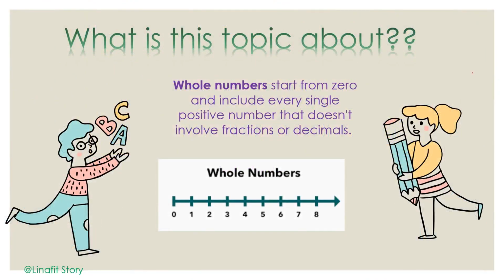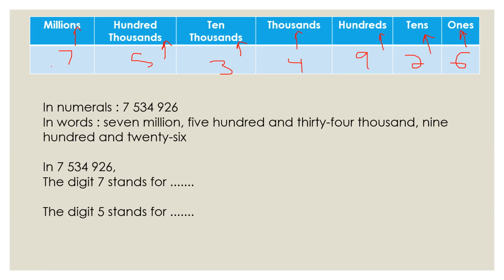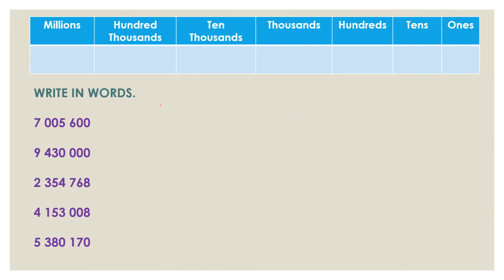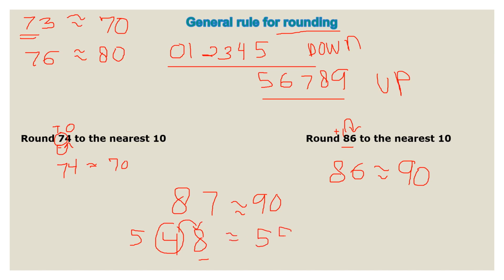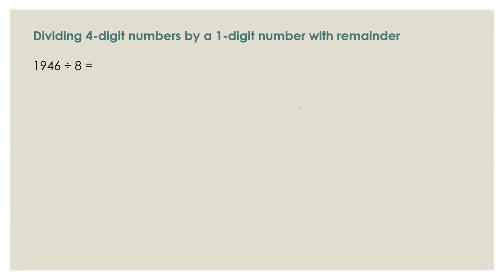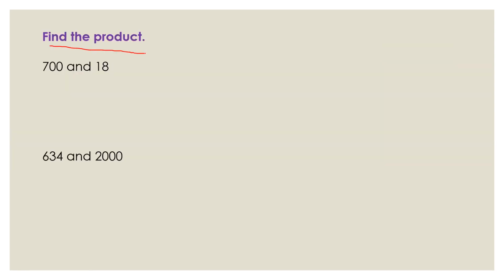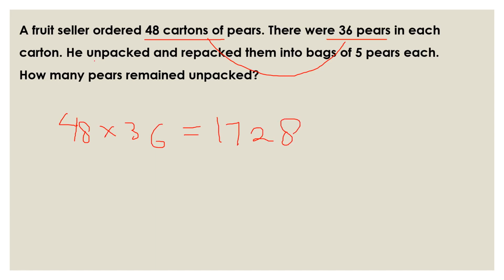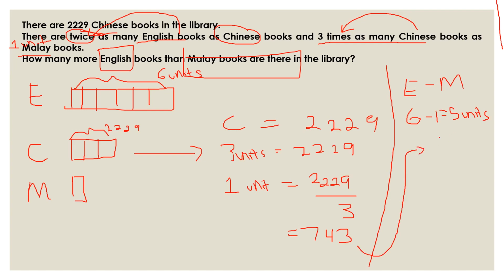Whole Numbers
This is a tutorial video about Whole Numbers up to 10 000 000.
- Place Value
- Write in Numerals
- Write in Words
- Rounding Numbers
- Multiplication
- Long Division with Remainder
- Long Division without Remainder
- Word Problems